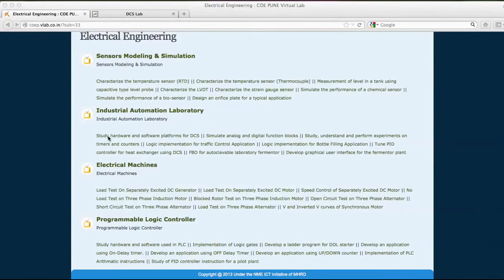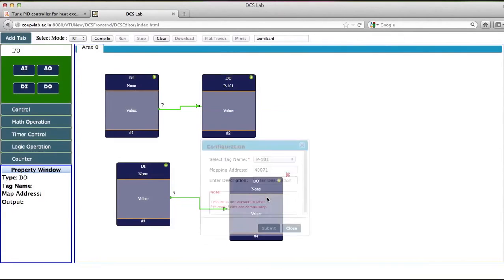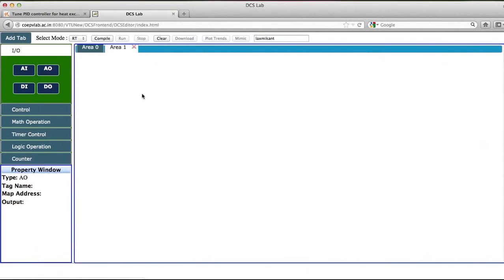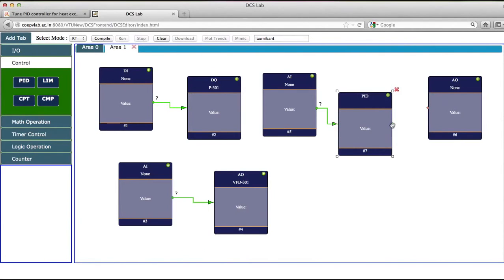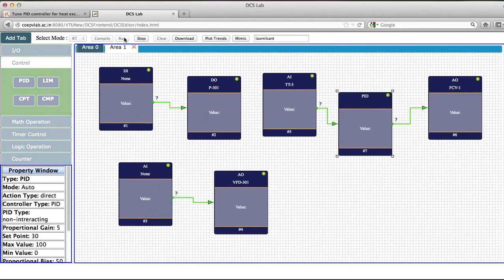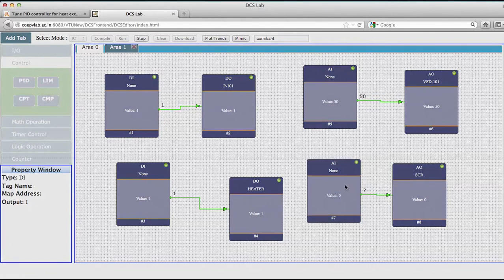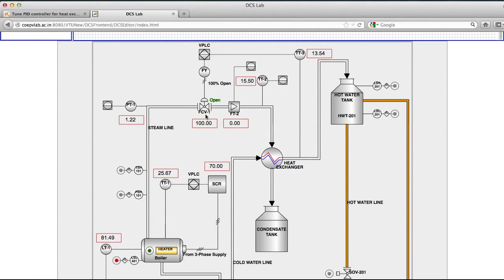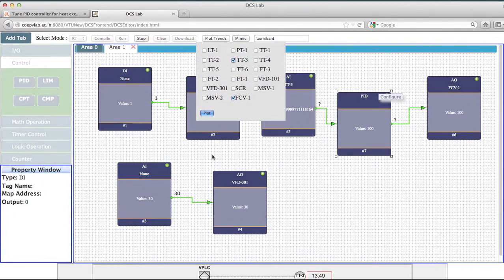PID controller using DCS-COEP VLABS